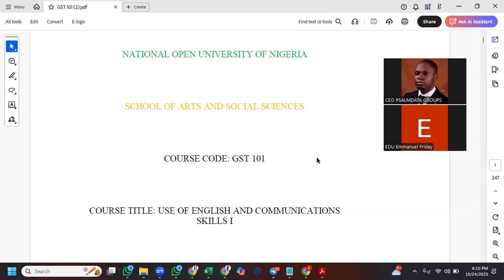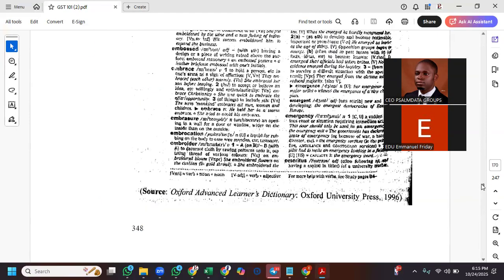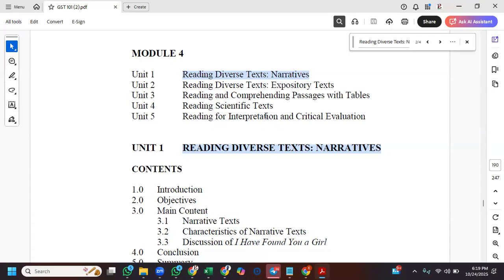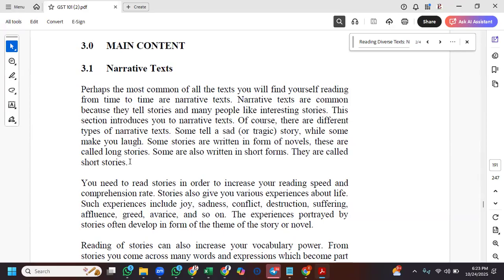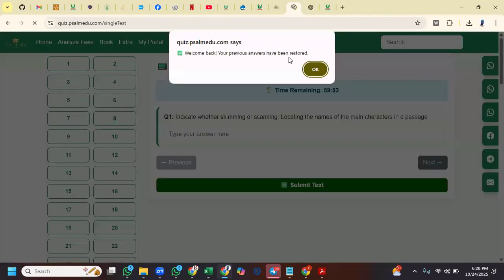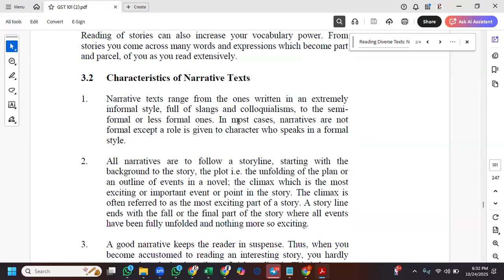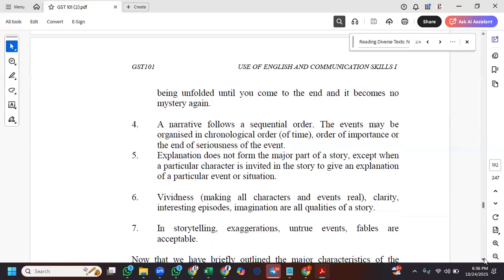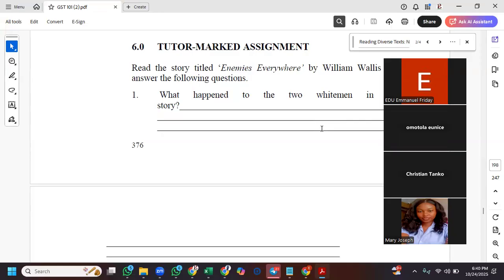GST101 REVISION CLASS TWO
NARATIVE TEXTS